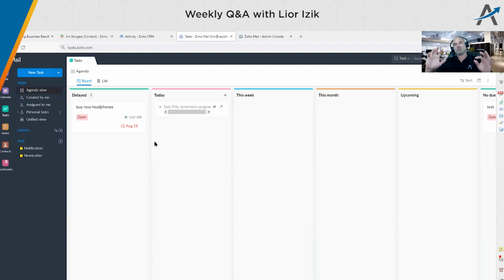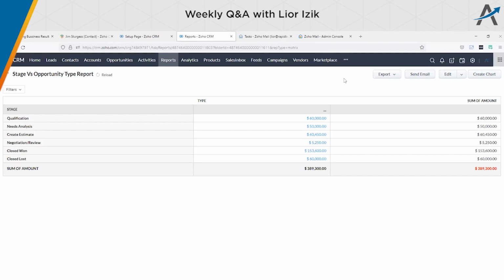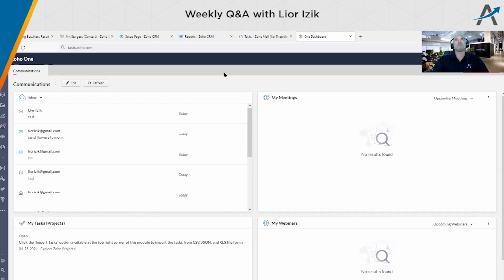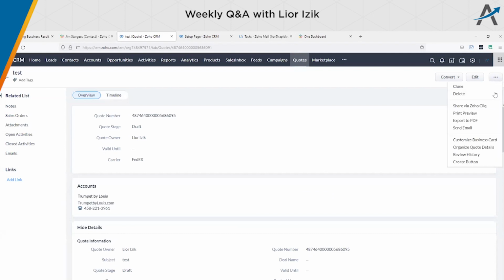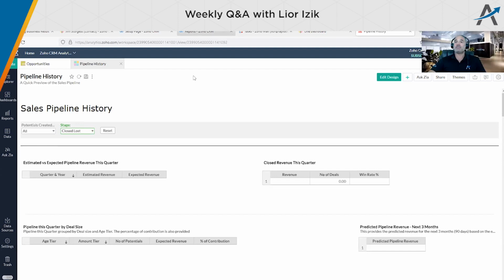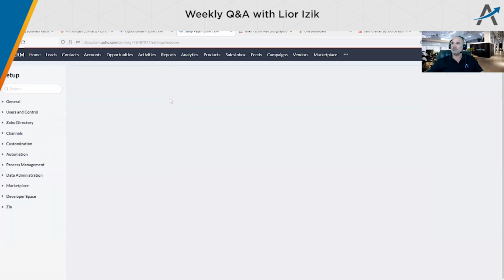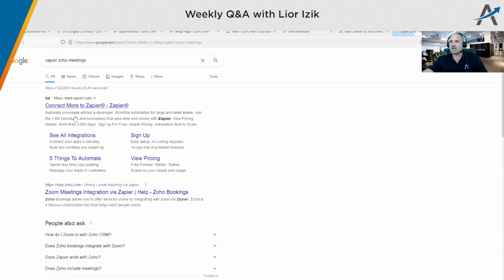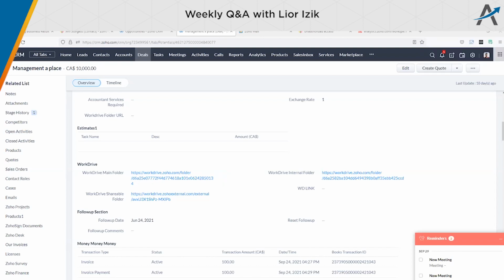Webinar Q&A Oct 13, 2021 - CRM Quotes, De-Duplication, Command Center, CRM Emails, Analytics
My name is Lior Izik and I am a Business Coach and a Premium Zoho Partner located in Toronto, Canada. Our company provides various Zoho and Business solutions.

Here are the questions and timestamps from this session for easy reference:
04:15- When viewing reports in the command center, how do I get more detailed information?

11:23- How to get archived emails to show in the CRM when using IMAP.

16:23- What are the top 3 Zoho apps to get started?

21:59- How to add a quote to a CRM email template.

29:54- How to automate analytics by each deal's data.

40:26- Is there a way to filter your Google address book to not import contacts if there is no last name, business name, etc?

48:45- How to find and merge duplicates on contacts and how to merge leads and contacts.

50:33- How to create a Workdrive folder on the deal each time the deal is created.

Recommended Zoho Add-ons (Phone system, SMS, Zoho Bookkeeping, etc)

My Book